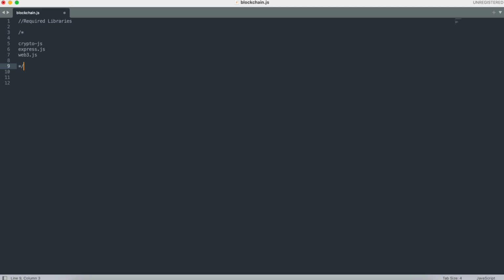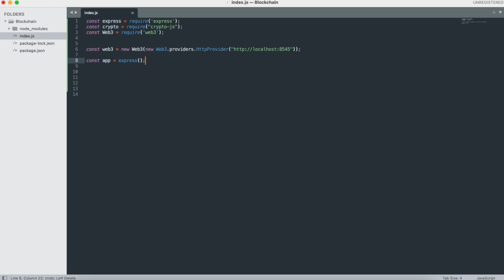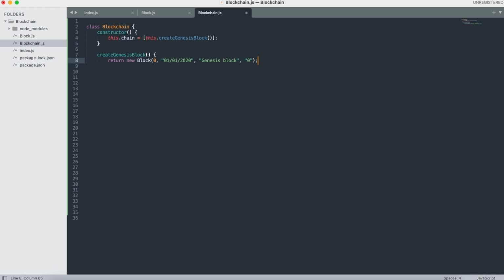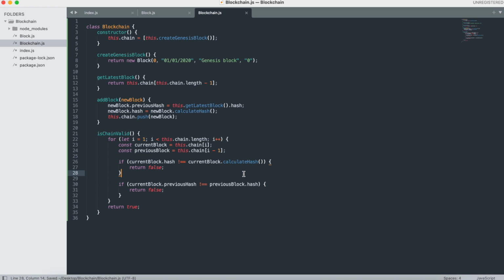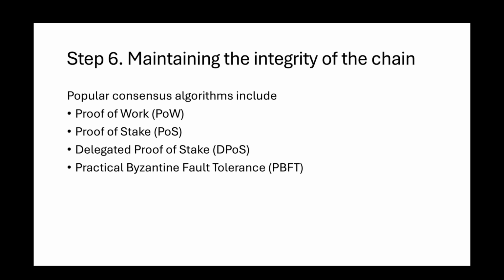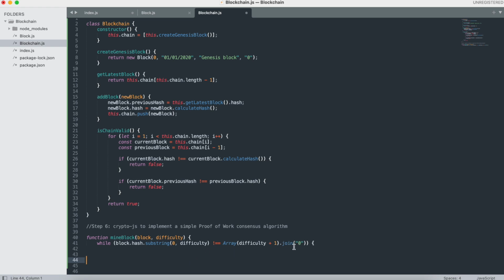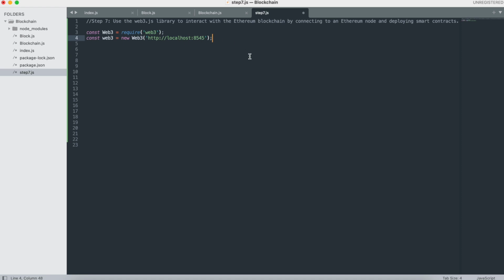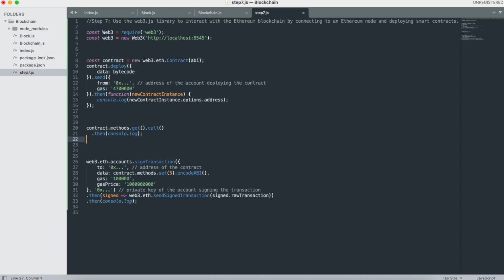Setup up Blockchain Network using Node.js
This video provides a step-by-step guide on how to create a blockchain network using Node.js. It suggests using libraries like crypto-js for creating cryptographic hashes, express.js for building APIs, and web3.js for interacting with the Ethereum blockchain.

The first step is to set up a new Node.js project and install the required libraries. Next, you need to define the structure of a block, including properties like index, timestamp, data, and hash. Then, create a Blockchain class to manage the chain, add new blocks, and validate the integrity of the chain.

After that, you can create API endpoints using express.js to allow adding new data to the blockchain and retrieving the current state of the chain. To maintain the integrity of the chain, you need to implement a consensus algorithm like Proof of Work (PoW) or Proof of Stake (PoS). This helps detect and resolve conflicts between different versions of the chain.

This video provides an example of using crypto-js to implement a simple PoW algorithm, where the hash of a block is repeatedly recalculated with different nonce values until it meets a target difficulty level.

Finally, the video explains how to use the web3.js library to interact with the Ethereum blockchain. This includes connecting to an Ethereum node, deploying smart contracts, interacting with contract methods, and making transactions by signing and sending them to the network.

Overall, the video covers the essential steps and libraries required to build a blockchain network using Node.js, including creating blocks, managing the chain, implementing consensus algorithms, and integrating with the Ethereum blockchain through web3.js.